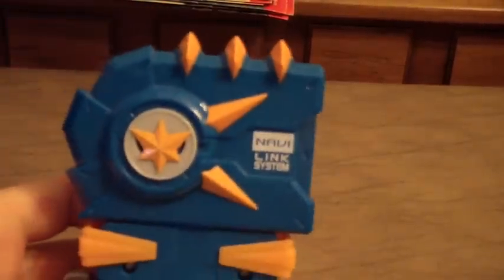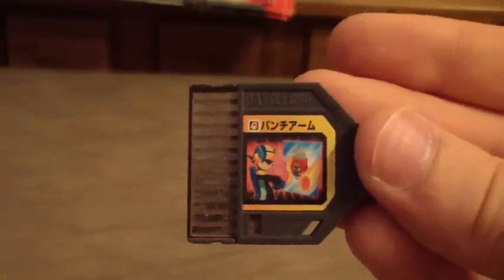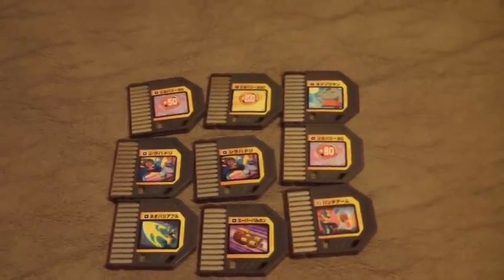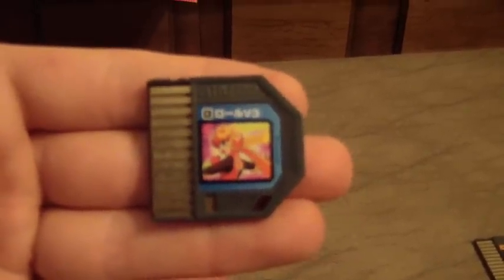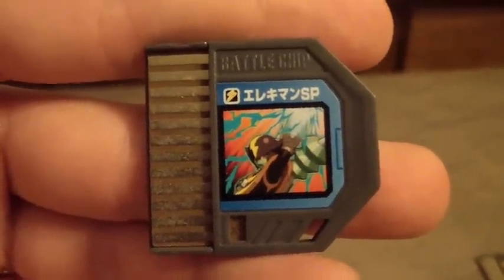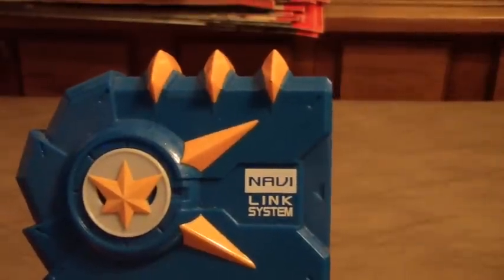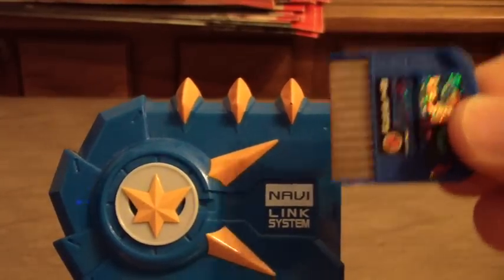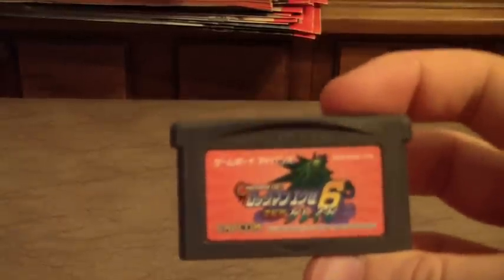Rockman Link Chips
Everything you need to know plus my personal collection.  As I plan on getting alot more chips in the near future, so I will probably do another video later.  Nothing is for sale, and if you want to buy stuff try ebay, though it isn't that great.  I got the gate at Toysnjoys, and you should never even consider buying anything there as they will just take your money.  Quite literally too.